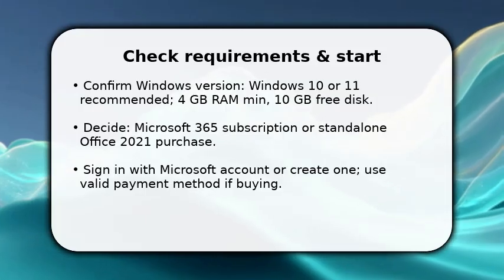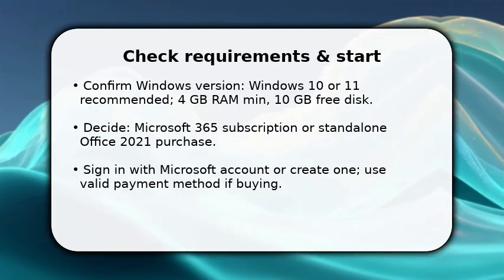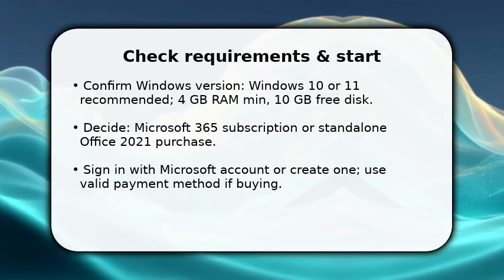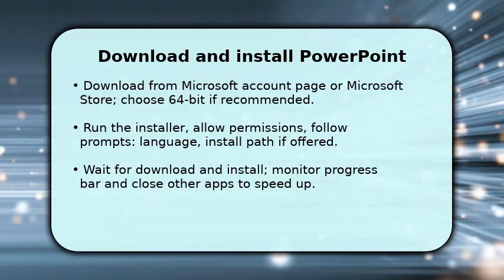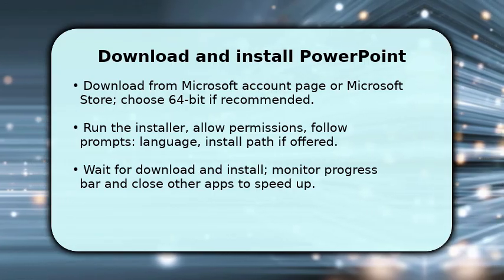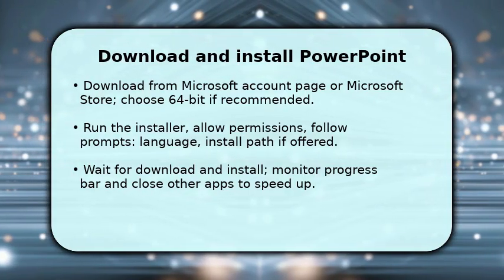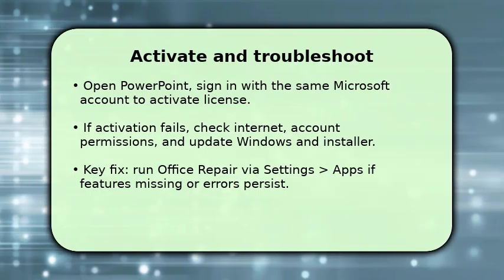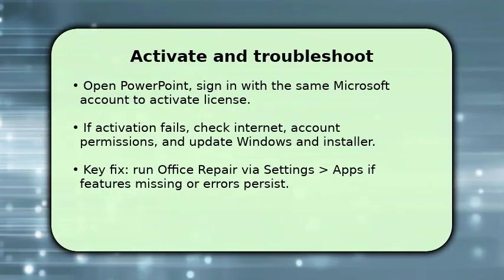How to Get Powerpoint on Pc - Easy Guide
Discover the simple steps to install PowerPoint on your PC in this easy guide. Whether you're a beginner or an experienced user, follow along as we navigate through installation processes and tips for optimal performance.